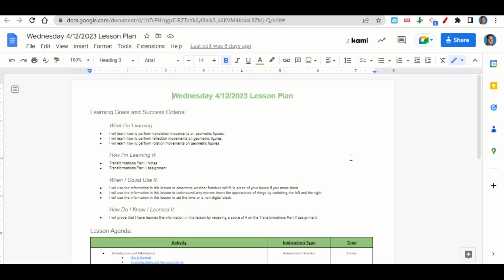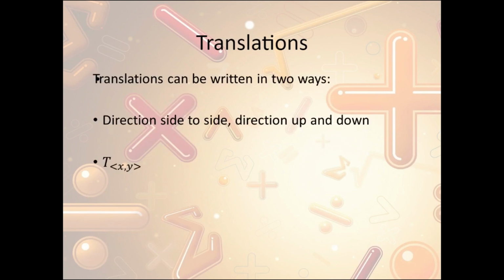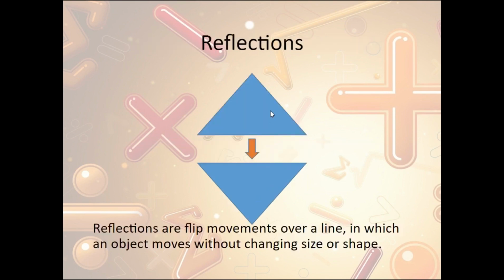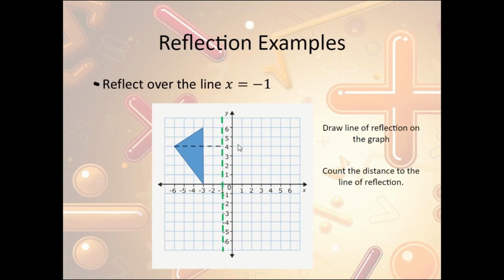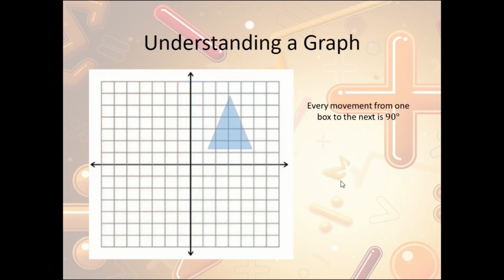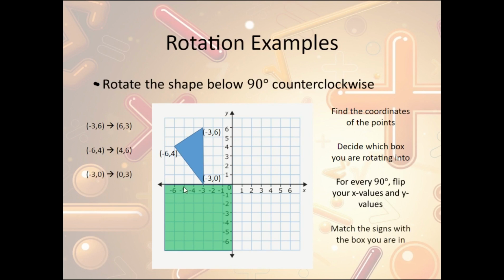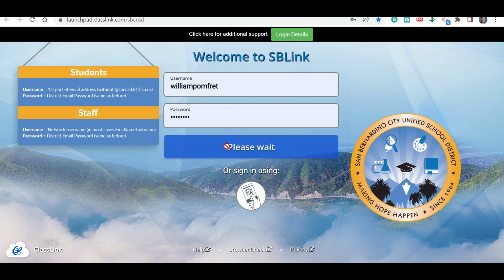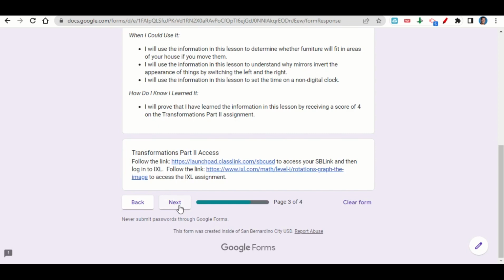4/12/2023 Transformations Part II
0:00 Agenda and Learning Goals
1:21 Transformations Part II Notes
15:08 Logging into SBLink to Access IXL
16:54 Transformations Part II

Instructions:
* Review the Transformations Part II Notes in Google Slides.
* Complete the Transformations Part II assignment on IXL.

How I’m Learning It:
* Transformations Part II Notes
* Transformations Part II assignment

How Do I Know I Learned It:
* I will prove that I have learned the information in this lesson by receiving a score of 4 on the Transformations Part II assignment.